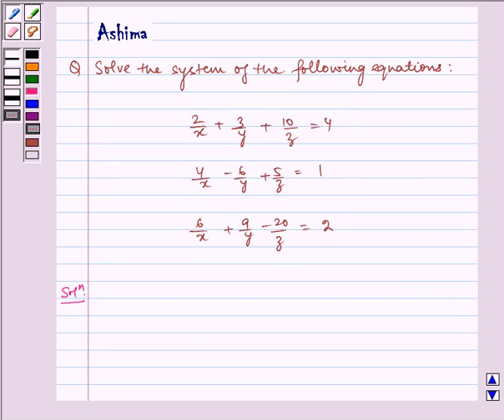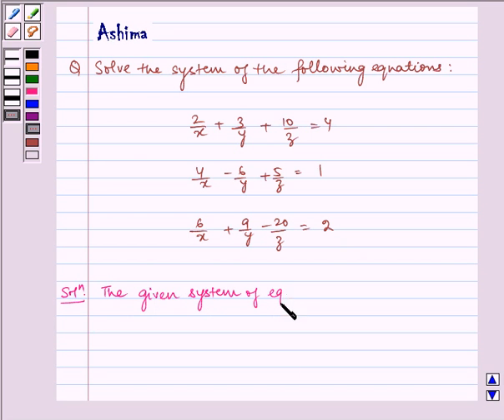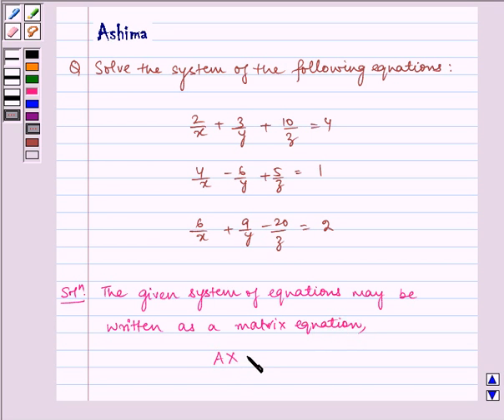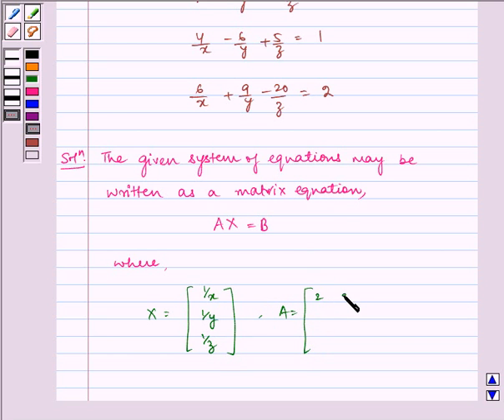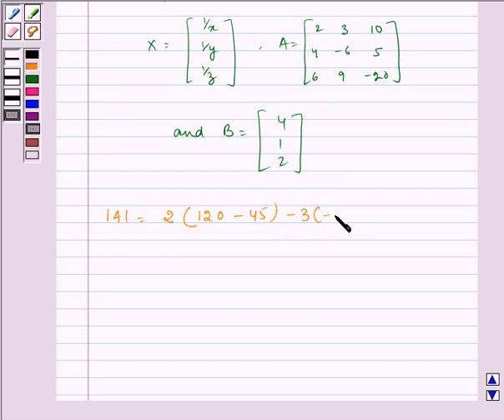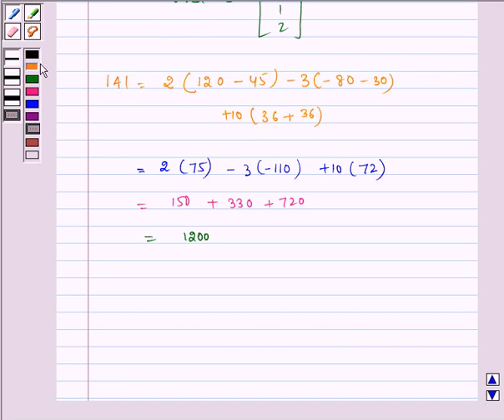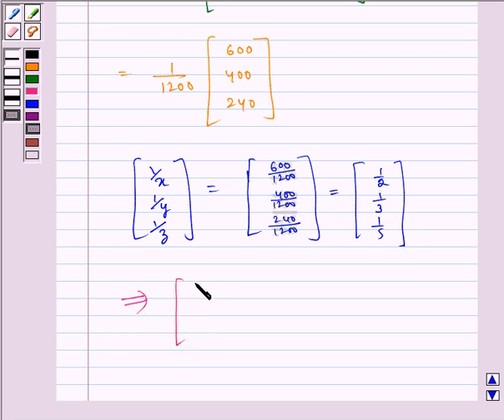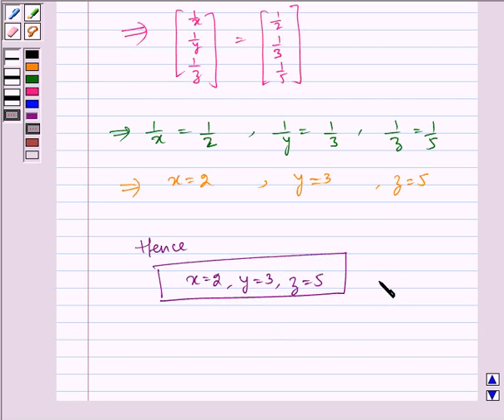Maths XII NCERT 2007 4 Misc 16